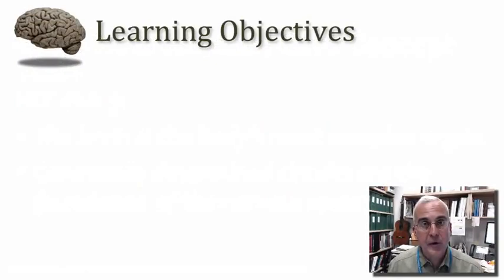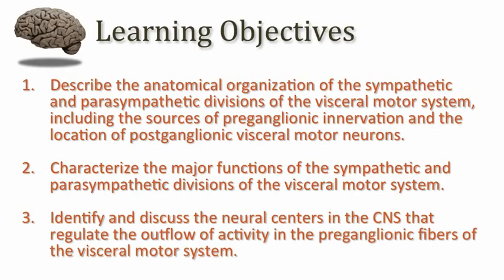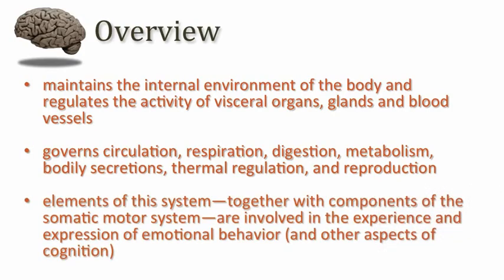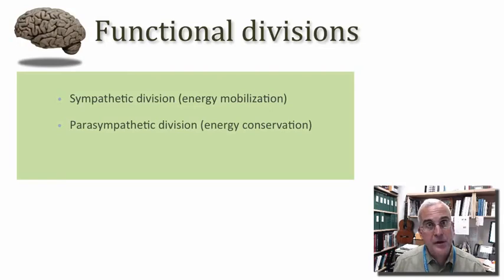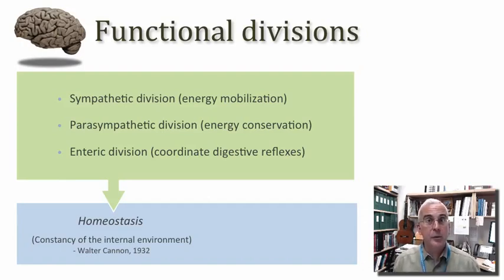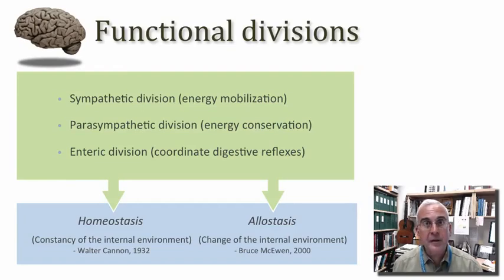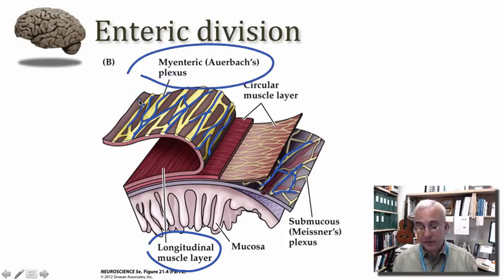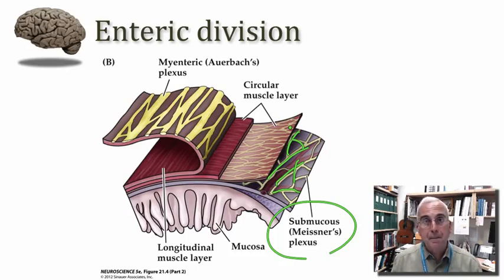MN4 36 4 36 Visceral Motor System VMS FuncAv20635441,P36